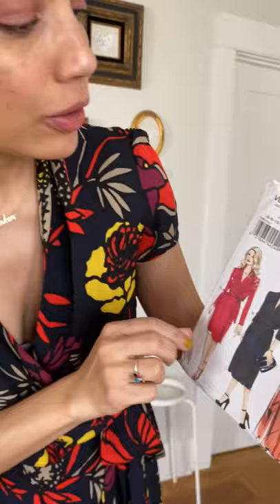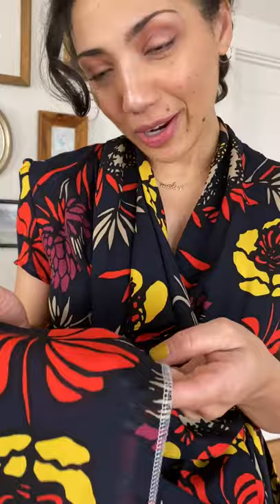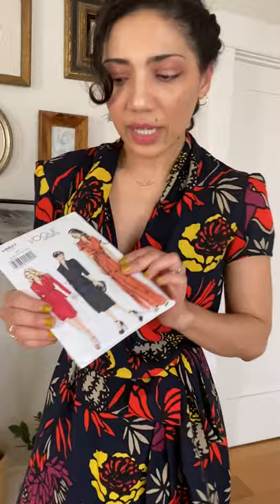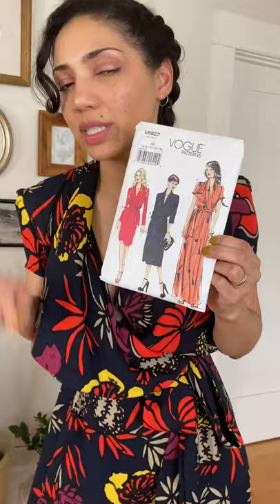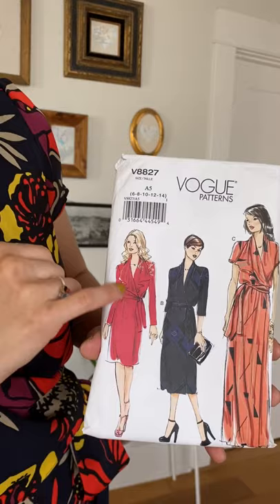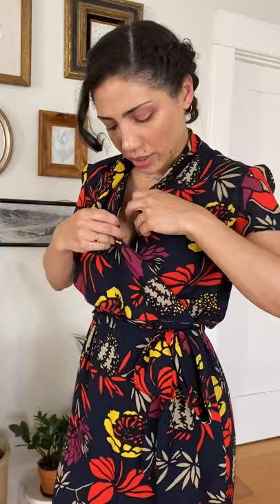Girl What You Wearin?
Talking about old sewing patterns I’ve made, how I wear them, and how they’ve held up! This is Vogue 8827, and is one of the first redcarpetDIY dresses I made for myself!